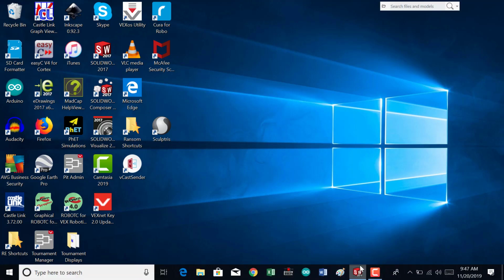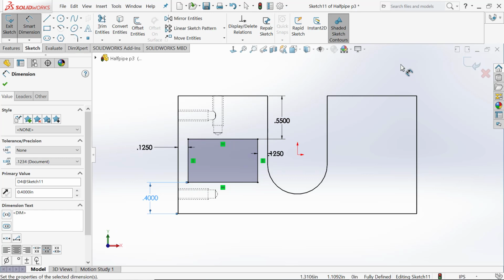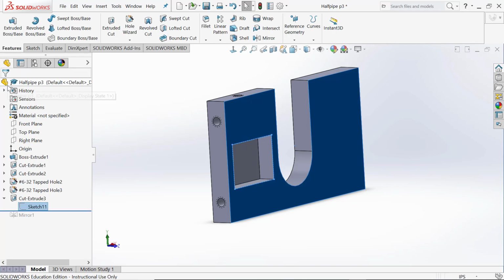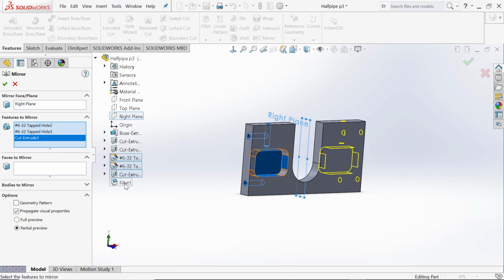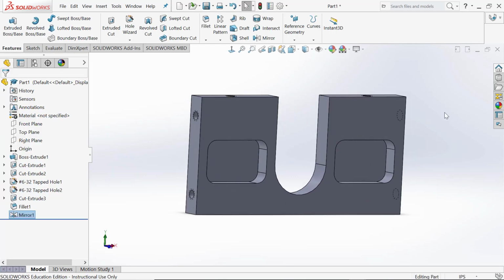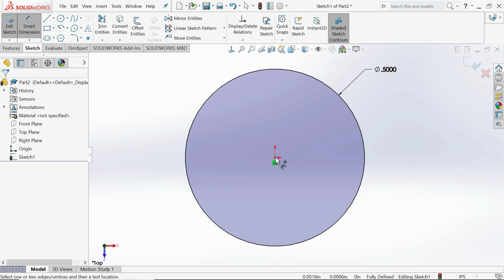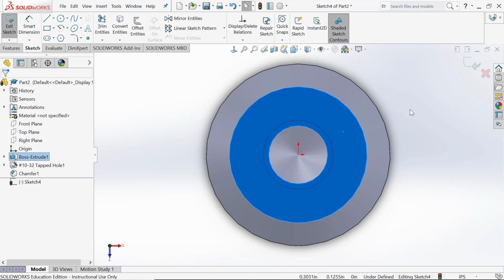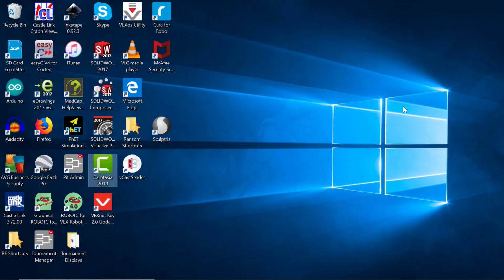SW Lesson p3 11 20 19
First in a series of instructional videos for SolidWorks Education Edition 2017.  Not for redistribution--illegal to monetize.